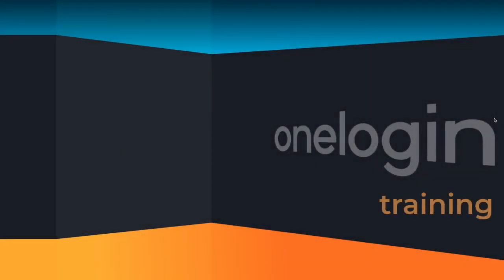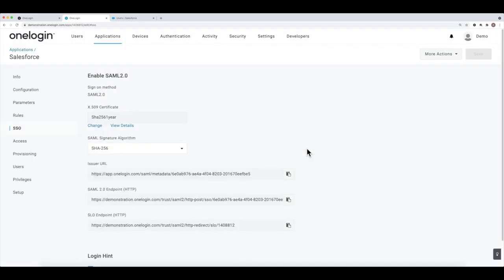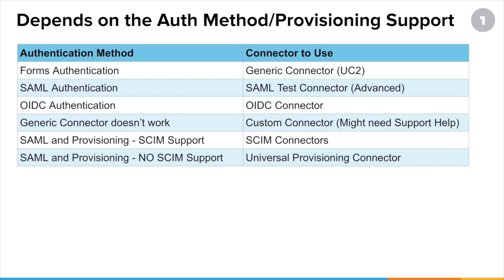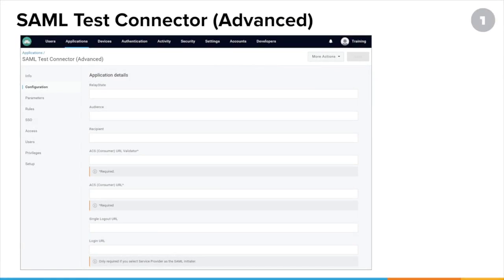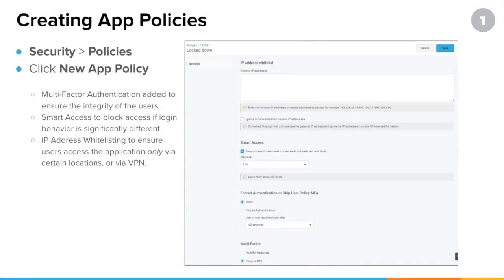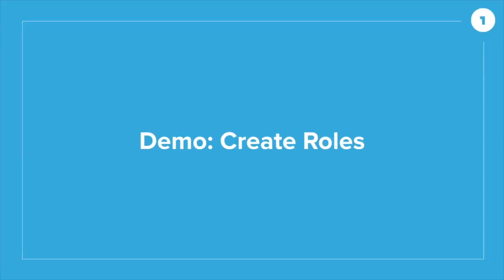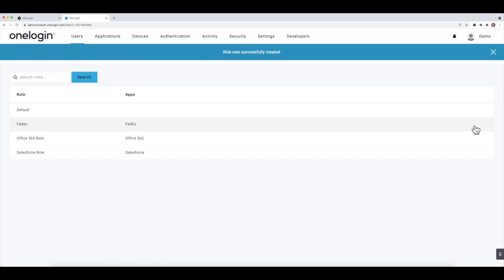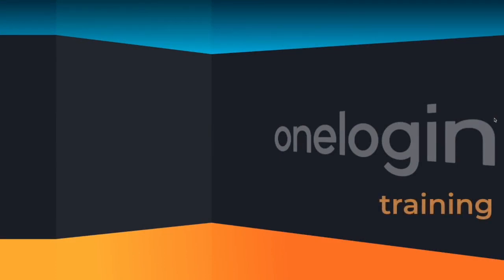How to Get Started with OneLogin Workforce Identity Pt 7: Configure SSO and Assign Applications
This video is part 7 of a seven part series that covers how to get started with implementing OneLogin for your organization. This seventh part covers how to configure single sign on to applications using protocols such as SAML and how to assign applications to users both manually and automatically.